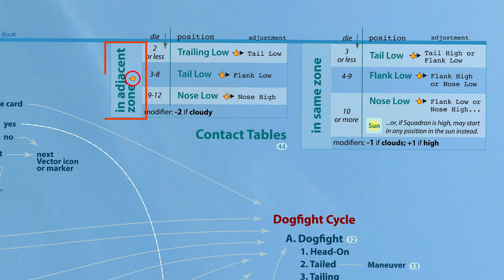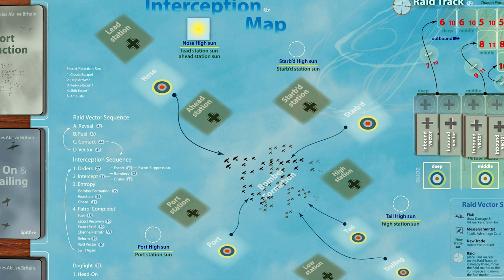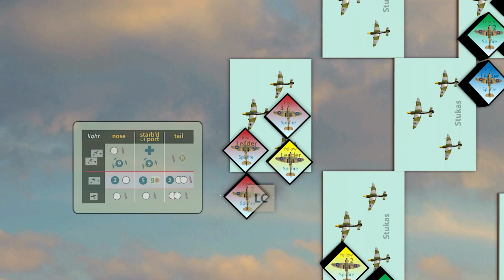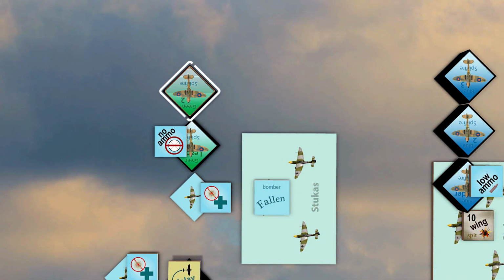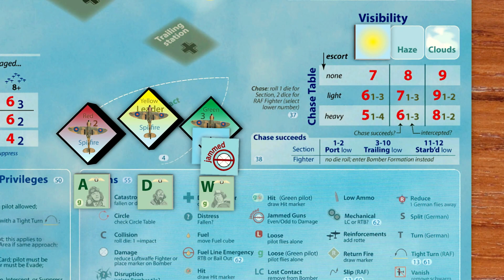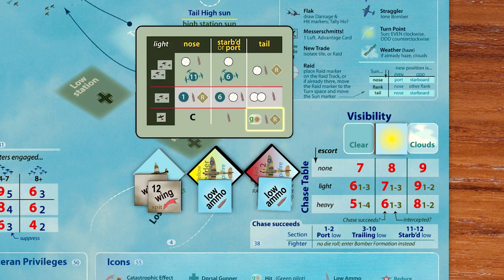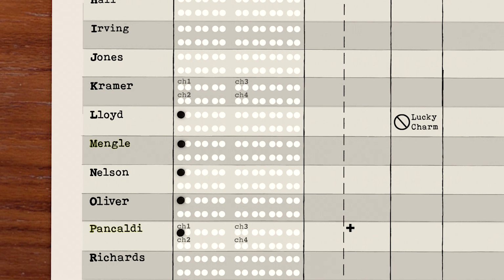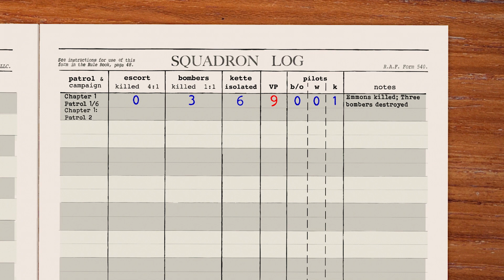Skies Above Britain - Chapter One: Patrol 2 of 6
The second patrol in Skies Above Britain. We come up against some light bombers and make a risky intercept over the Channel. More game mechanics are explored/revealed as well.